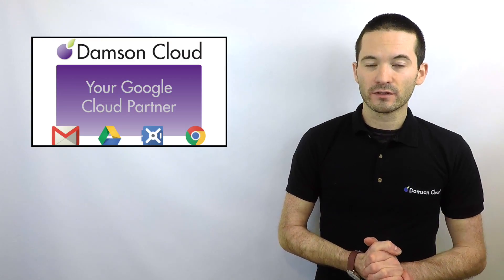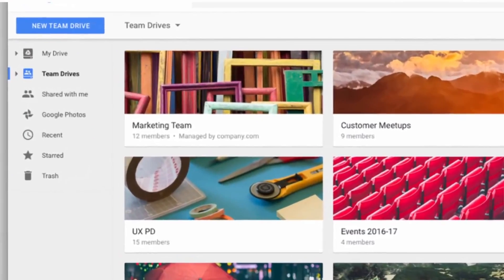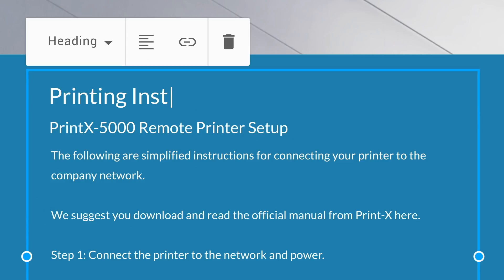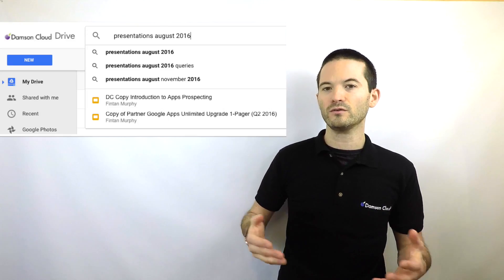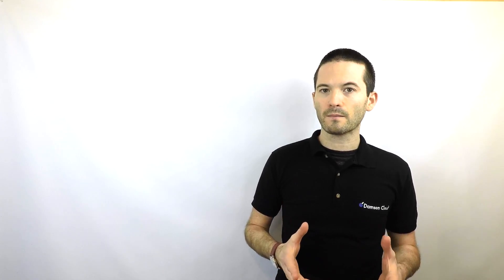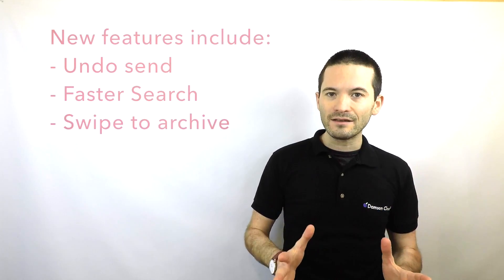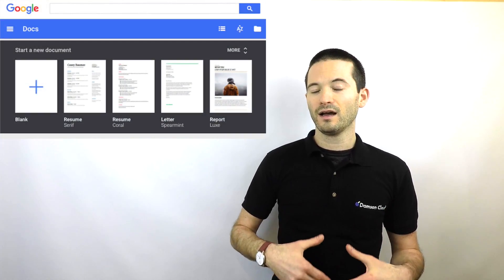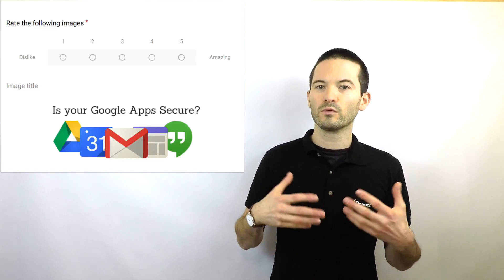Top 10 G Suite Feature in 2016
Our top 10 G Suite Feature releases in 2016

- Google rebrand of Google Apps to G Suite
- Team Drive Early Adopter Launch
- Google Sites refresh
- Search within G Suite
- Integration: Slack, Box etc
- Training - G Suite Training extension
- Gmail iOS app refresh
- Voice Typing within Google Docs
- Google Templates
- Images within Google form questions